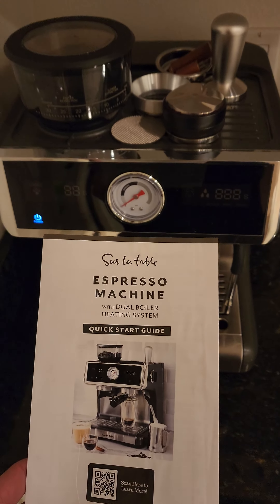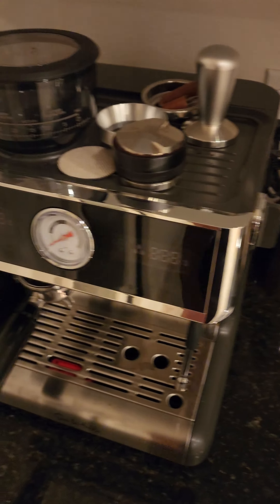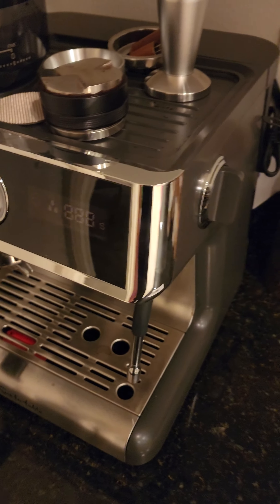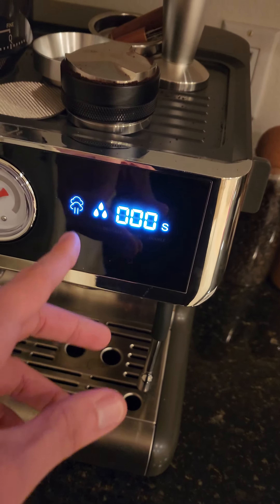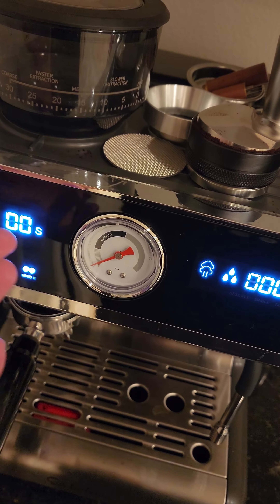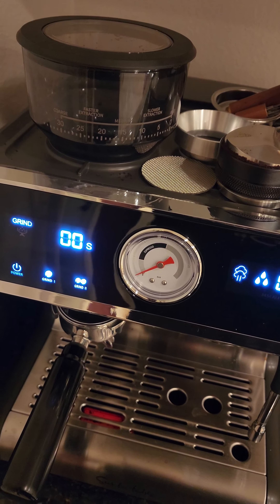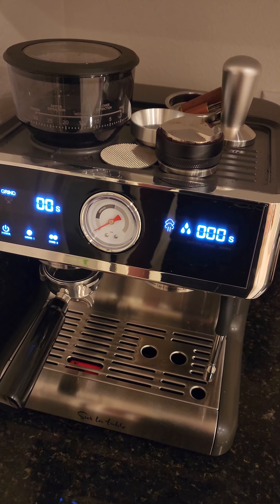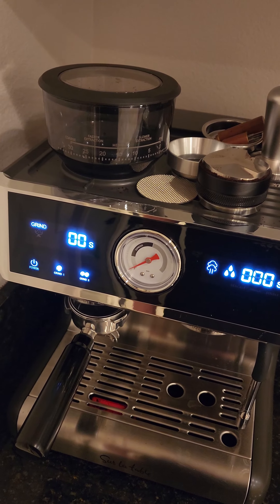Sur la table espresso maker with dual boiler heating --- questionable quality ?!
If you buy one make sure you get a from a store with good return policy!